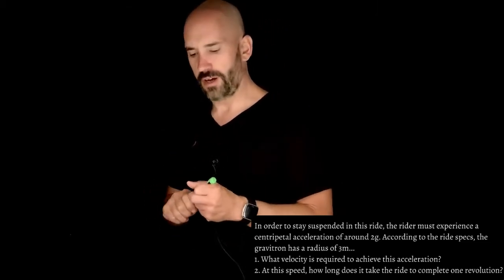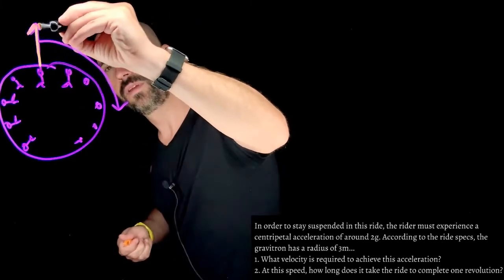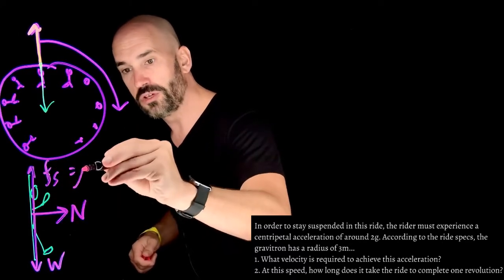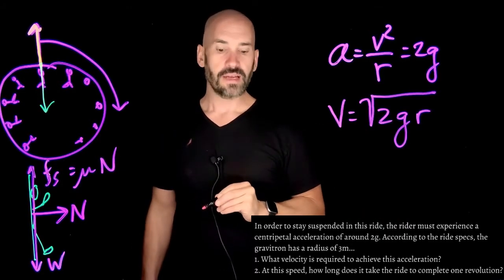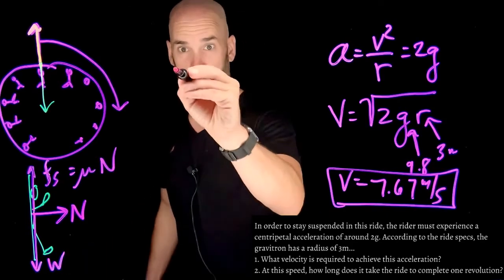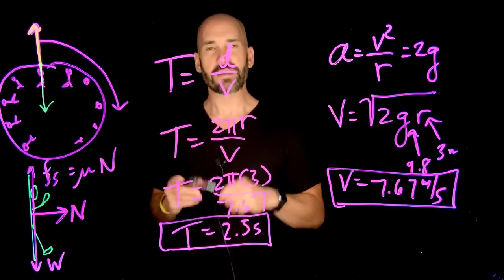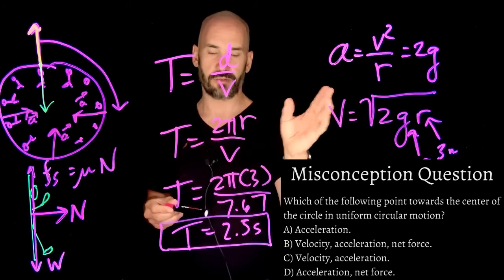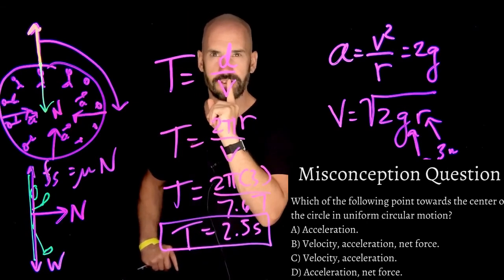Circular Motion: The Gravitron Problem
You know that ride at the carnival where you start spinning so fast you want to puke, and if that's not bad enough they make the force fall away and you are somehow stuck to the wall and don't slip? How the hell does that work? In this video we explore what is going on here...